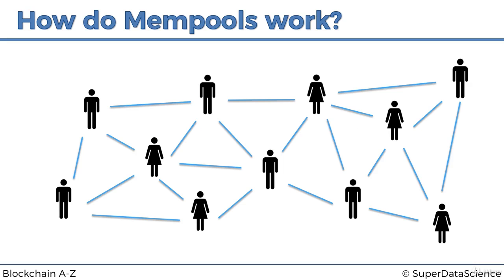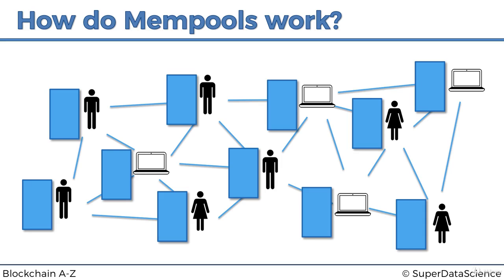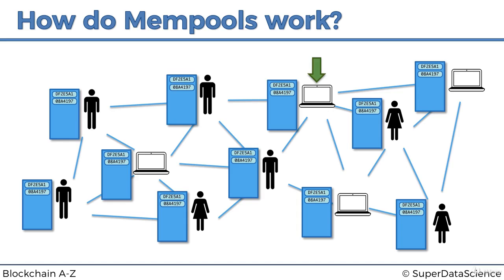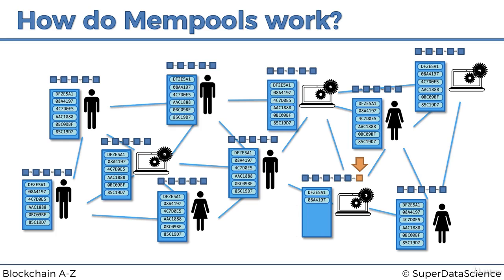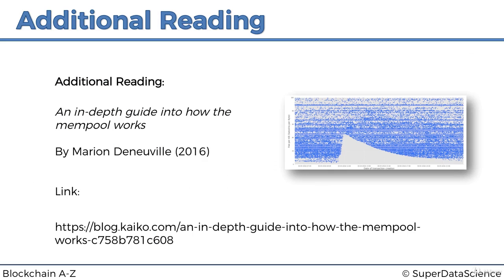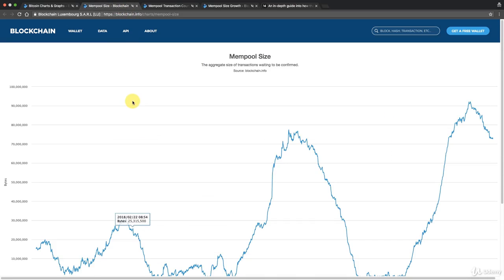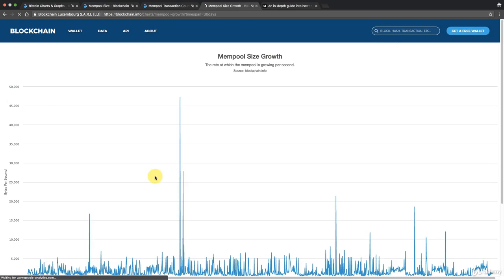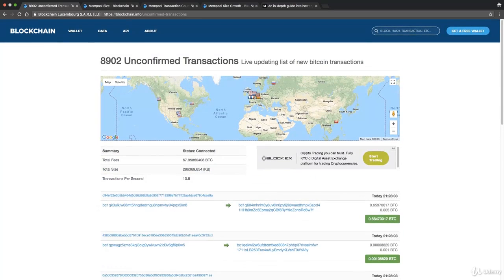How do Mempools work